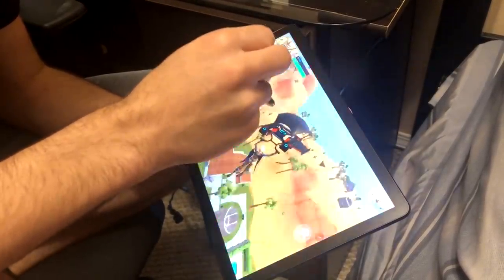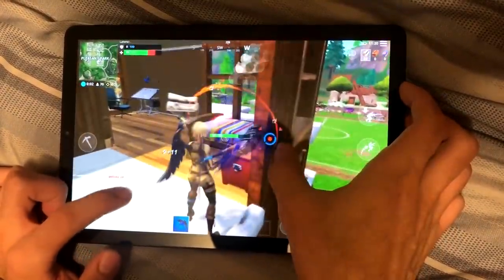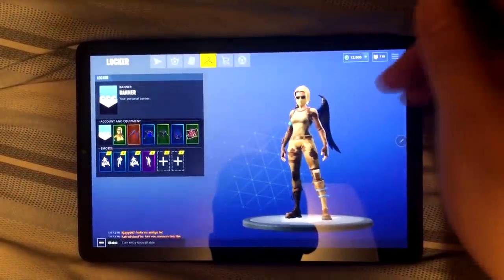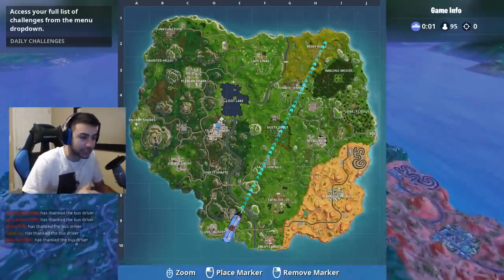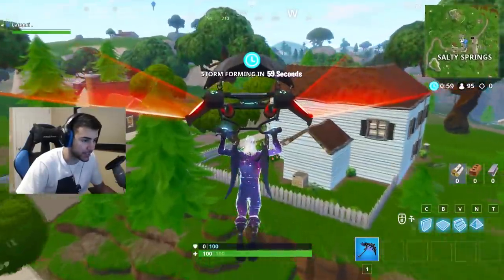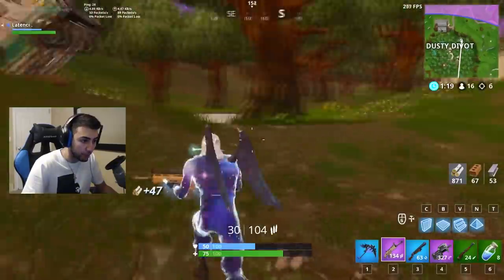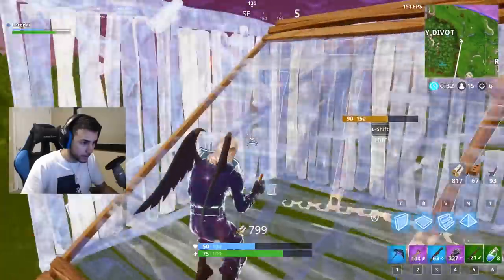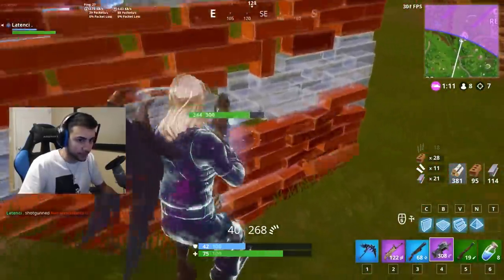So I went to BestBuy and got the Galaxy skin for FREE...